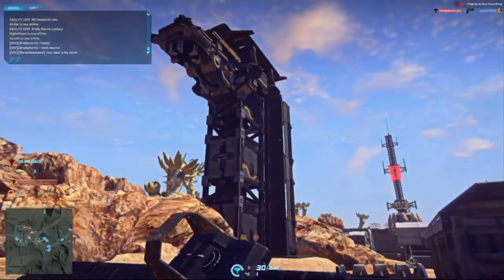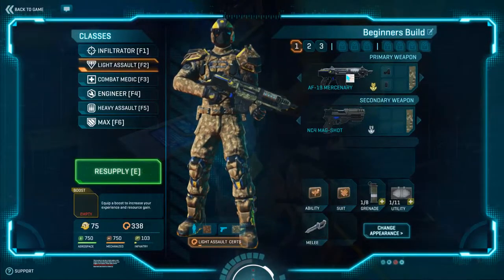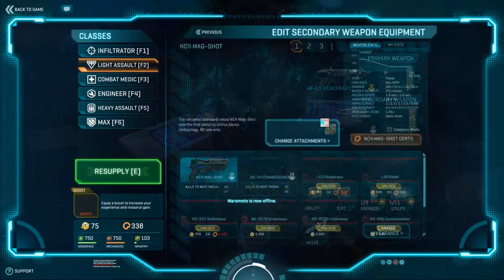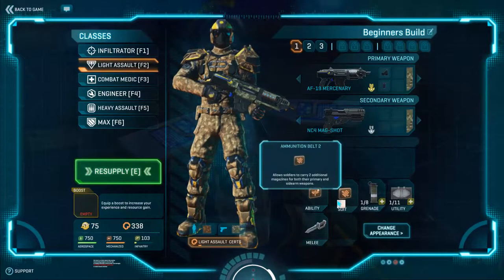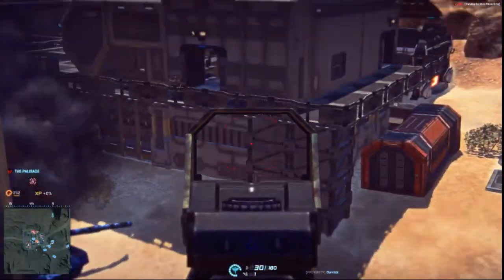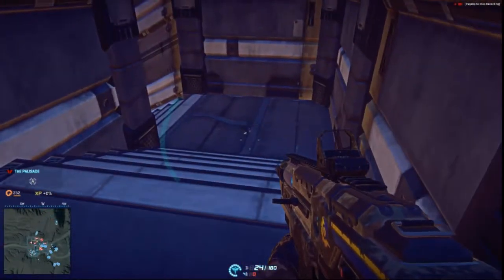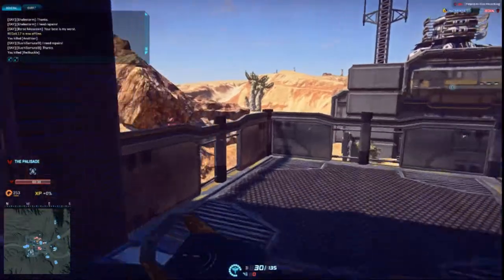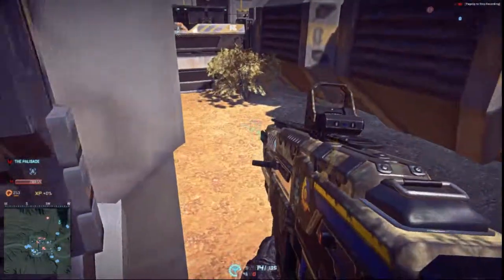Quick Light Assault Build Guide!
Light Assault Build Guide!

Thank you to TheBlueMagician for allowing me to use his guide and make this video!